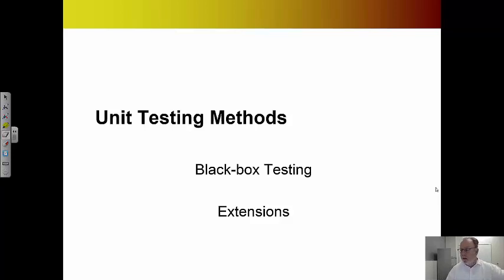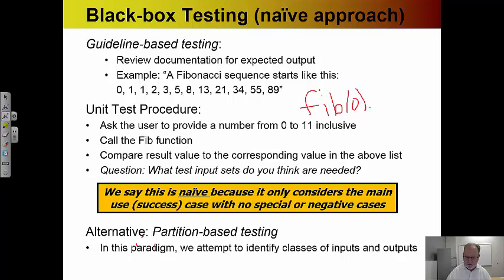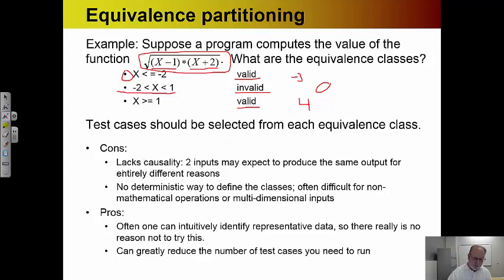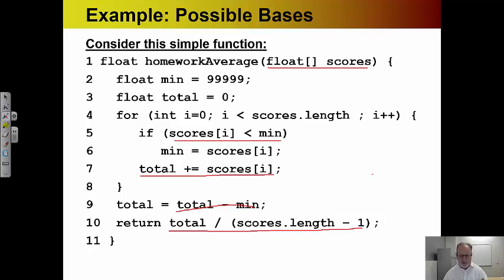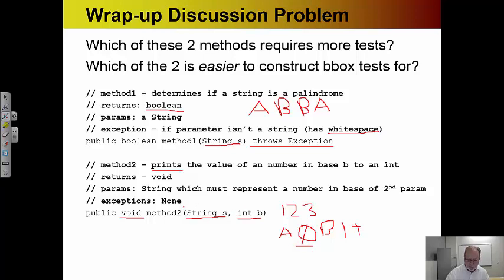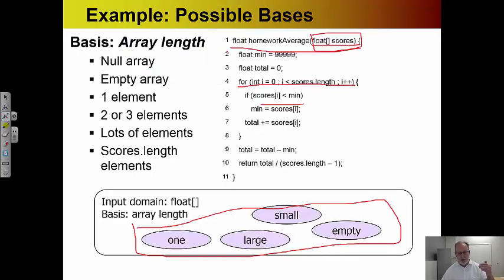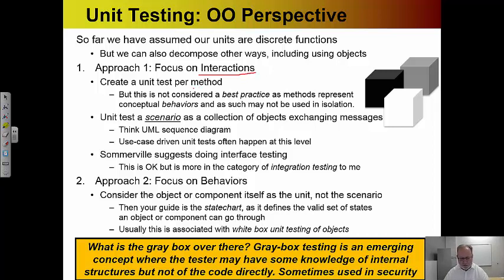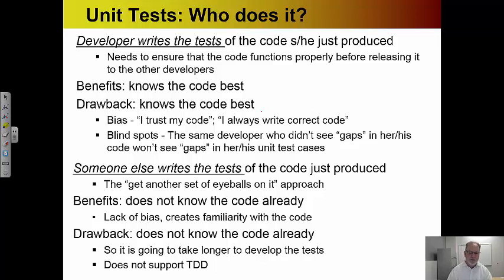CST316 BlackBox UnitTesting